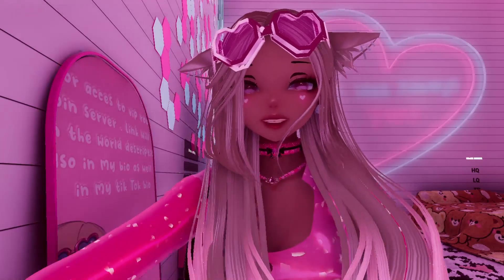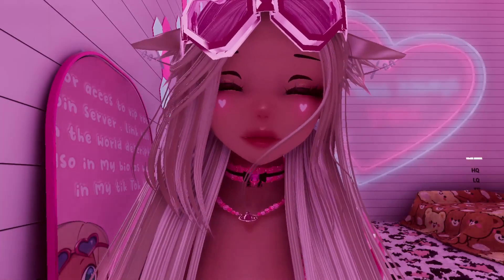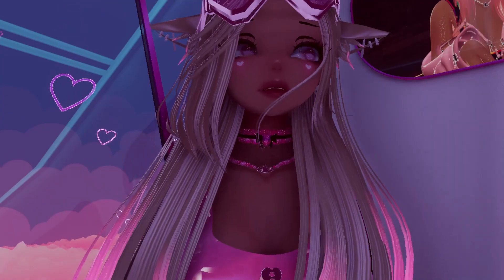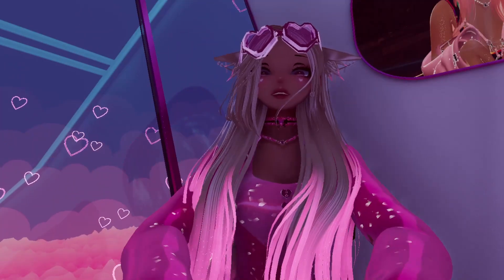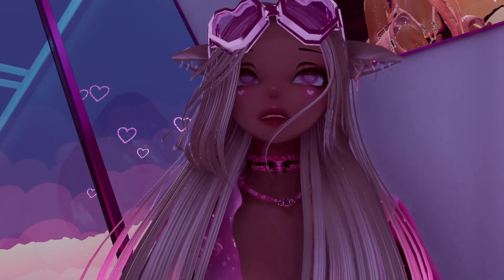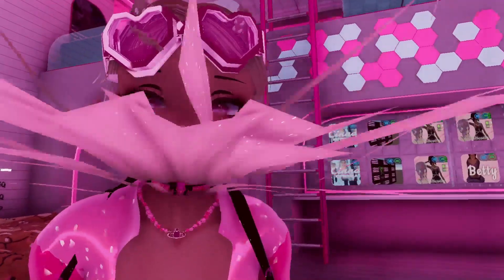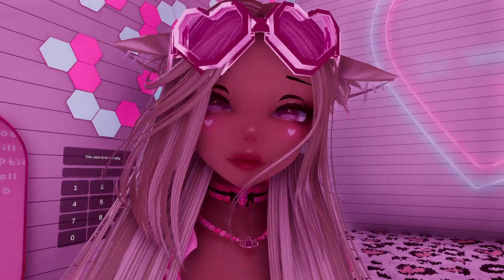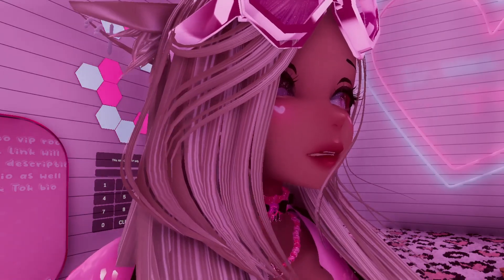HOW TO GET FACE TRACKING IN VR CHAT || answering my FAQ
My set up :

Quest pro :

Vrft software :

Steam VR :

Join the Kitty Comittee

SOFTWARE

I use 3.0.1

Stylist 3D (Use Code : BD49) for Free Trail

i post daily on tiktok